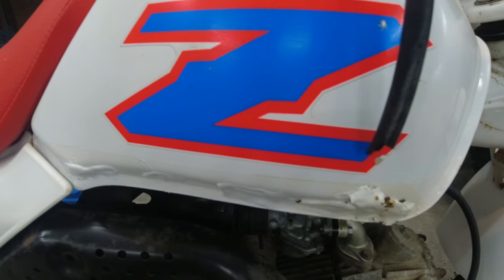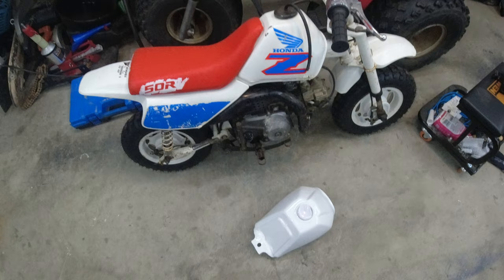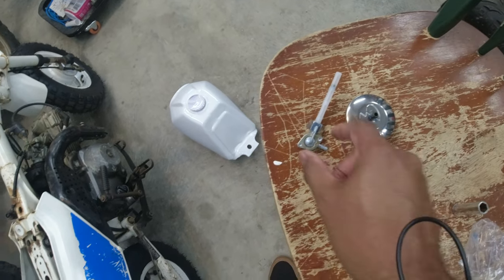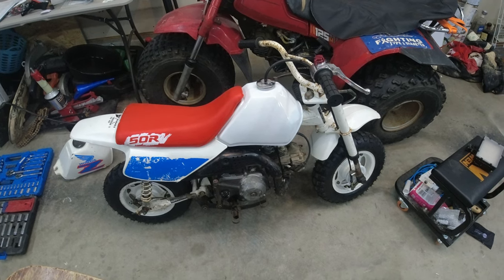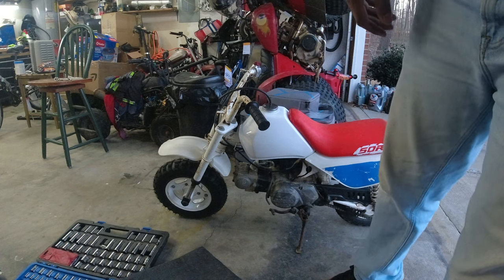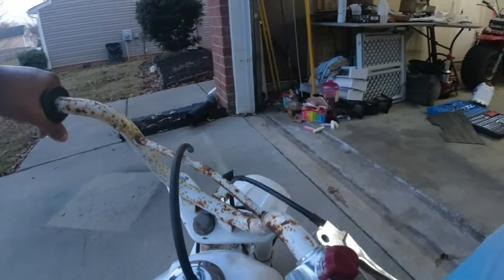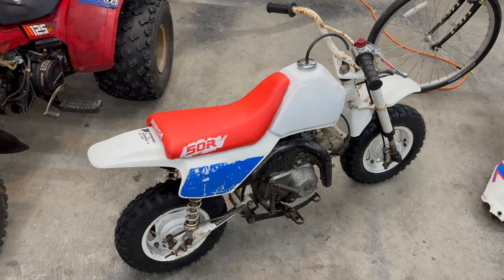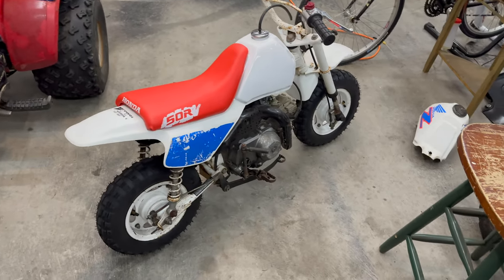1991 Honda Z50R New eBay Steel Tank Painted | Mini Bike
The repaired stock tank started to leak, so it was only right that in order to sell a properly running bike to order a $150 shipped repop steel tank off eBay! No plastic tanks here!

Repop Painted Steel Tank
Repop 1991 Tank Decal